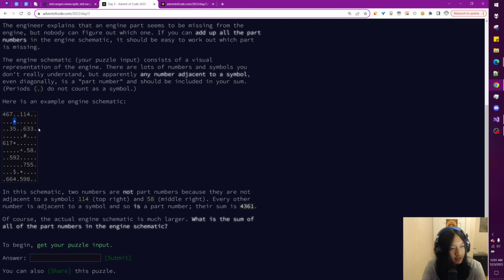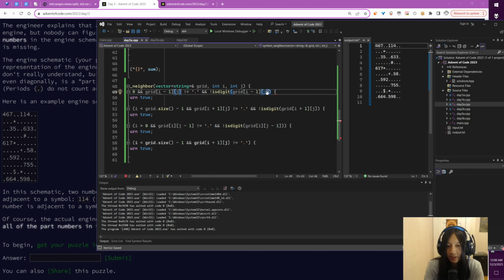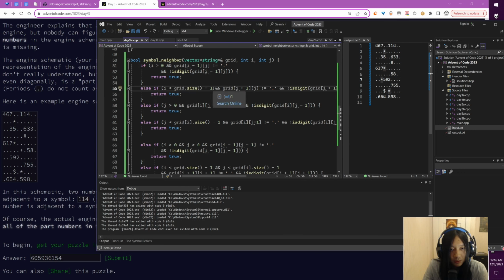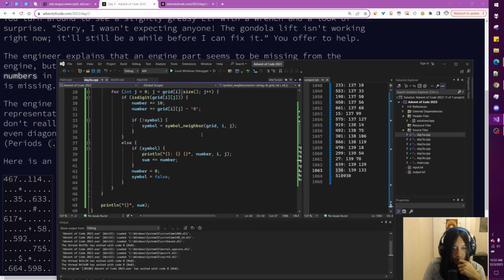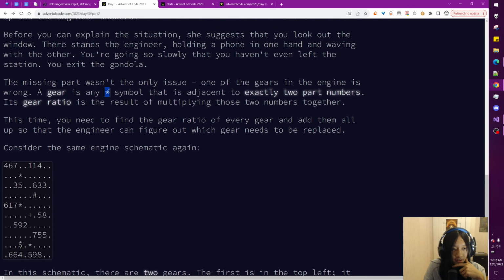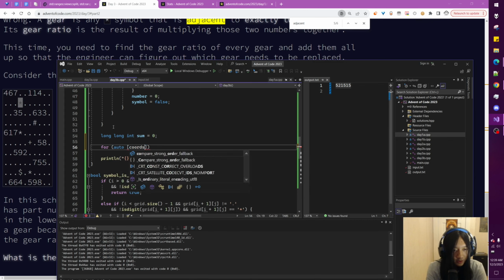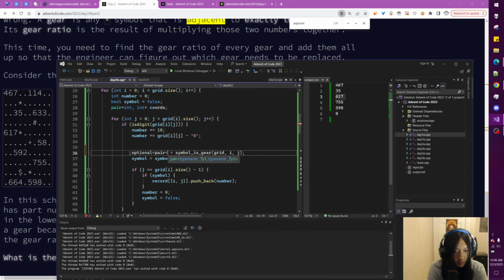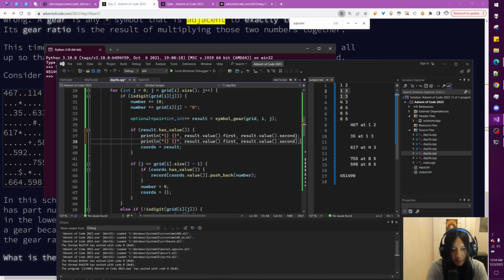Advent of Code 2023 Day 3 - Nearest Neighbor Nightmare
thumbnail parodying @Freekherson and @RFU (SlavaUkraini guys)
alternate title: what not using try-catch and .at() does to someone

00:00 intro
00:00 part 1 begins
32:36 part 2 begins
56:13 stats